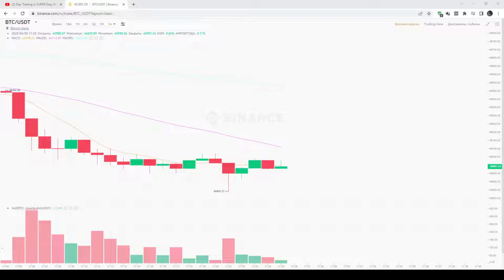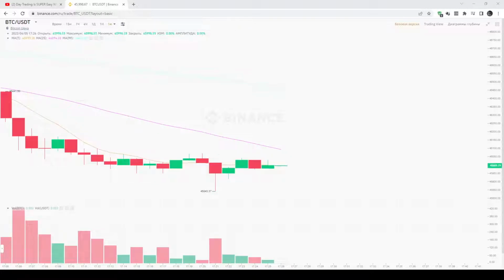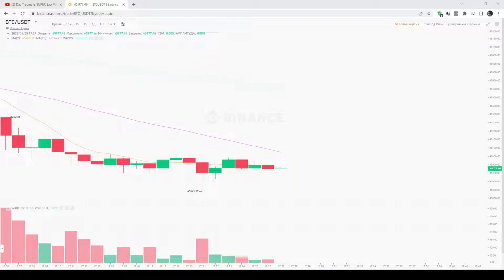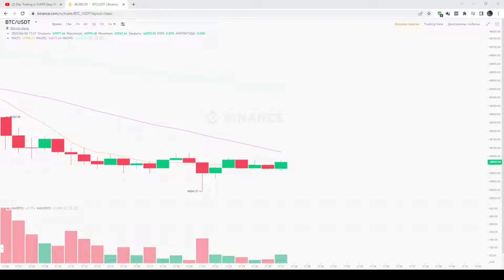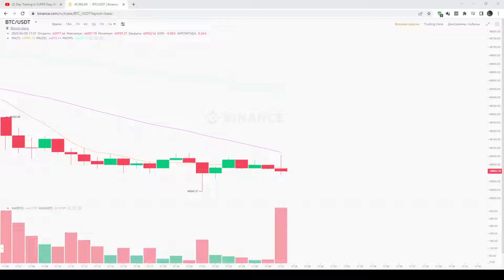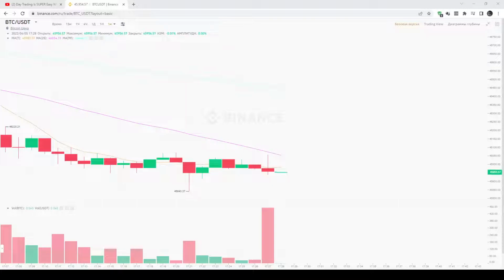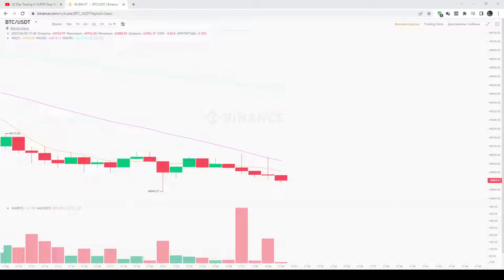Day Trading When You Use This "Breakout" Strategy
• How to use the Forex sessions in order to scalp and day trade Forex and crypto markets (how to buy and sell during London session)
• How to scalp and day trade Forex and crypto using the opening channel breakout (explained for beginners)
• How to take small long and short positions by trading breakouts (best breakout trading system)
• How to trade breakouts, pullbacks and how to follow the trend using our system (works on different trading platforms: Tradingview, Thinkorswim, Webull, Metatrader 4 etc)
• How to identify the best signals and how to find high probability scalping signals